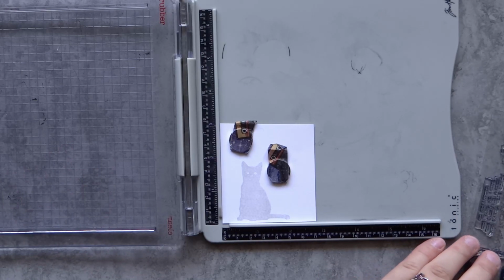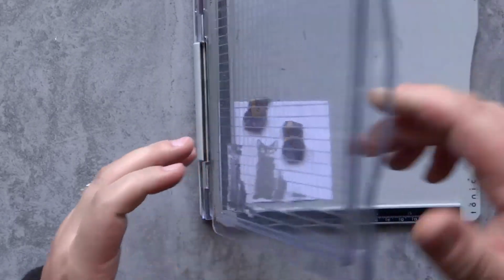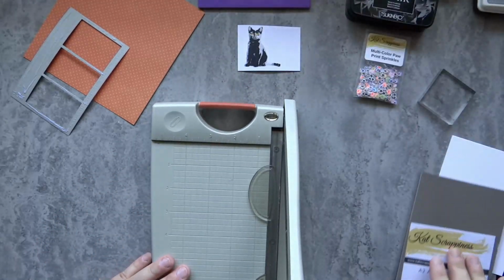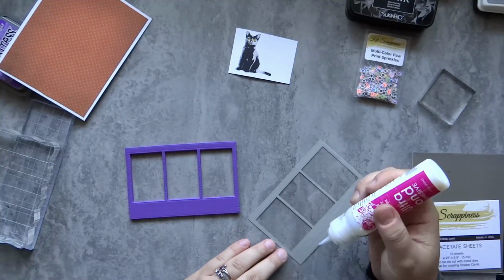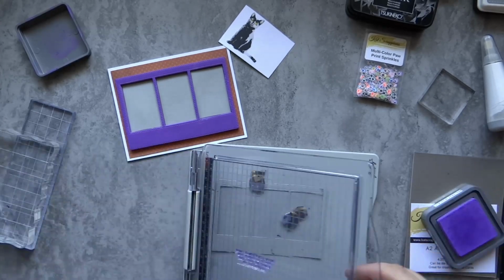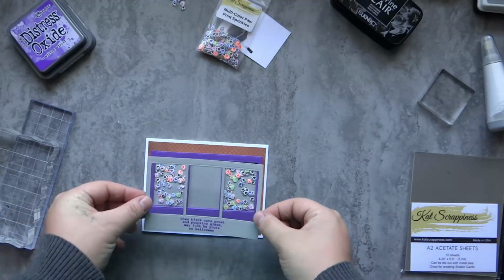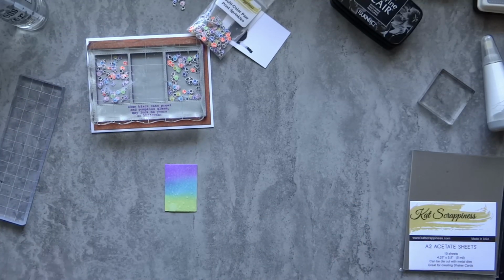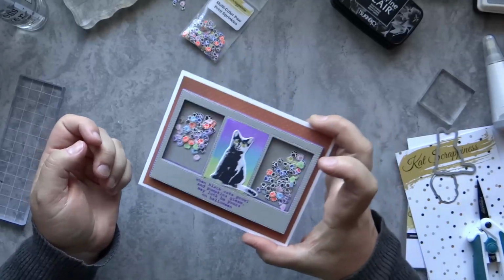Halloween Shaker Card | NEW Sprinkles and Acetate sheets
Hello, it's Jessica. Today I'm showing how to make a fun Halloween themed shaker card using some of the new products from the Kat Scrappiness September 2019 release.

Kat Scrappiness Products Used:
---Multi-color Paw Print Sprinkles---

For a full list of products head to my blog post